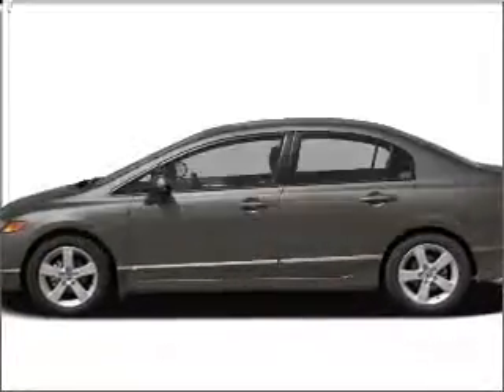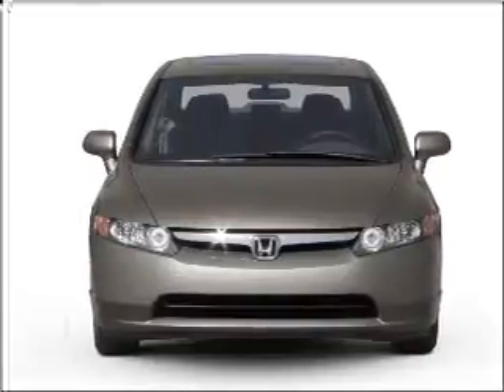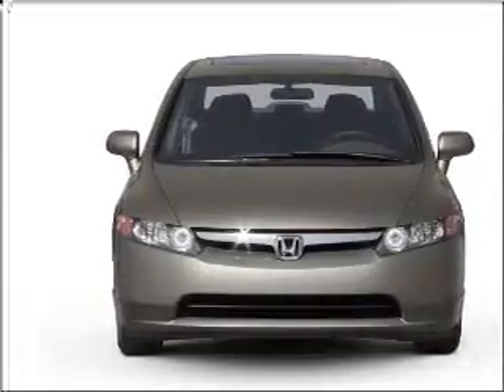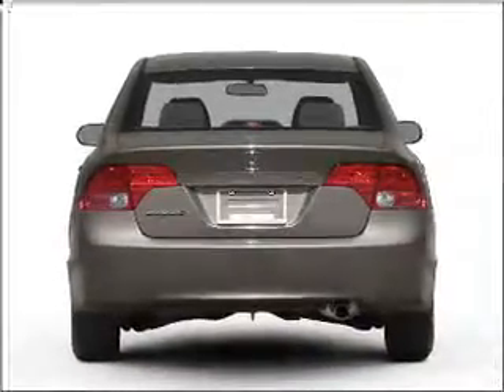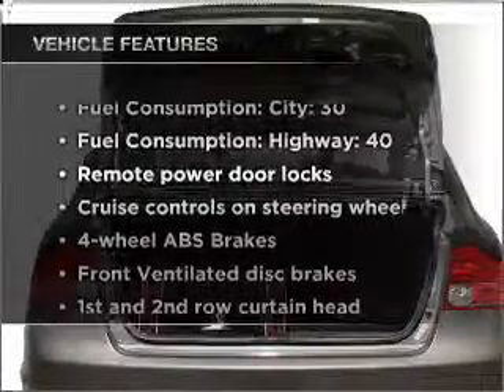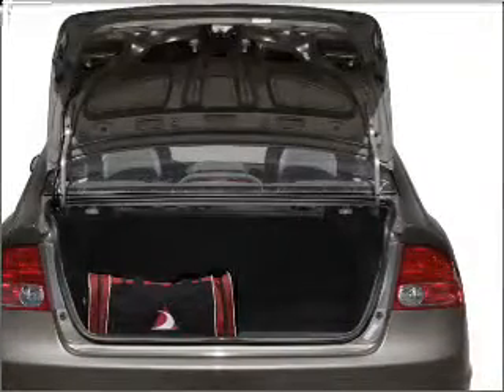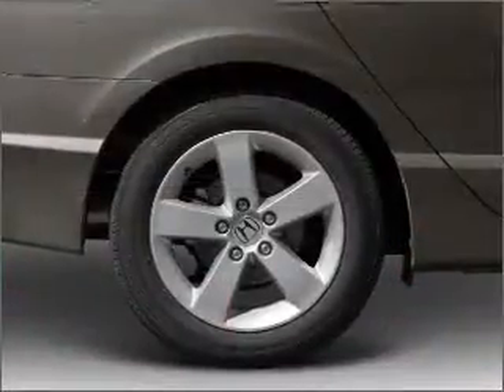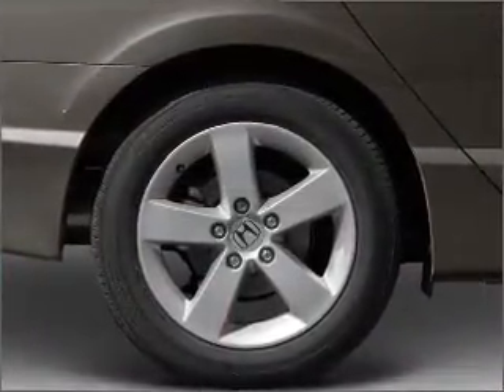2007 Honda Civic - Hamburg PA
Year: 2007
Make: Honda
Model: Civic
Trim: LX
Engine: 1.8 liter inline 4 cylinder 16 valve
Transmission: 5-Speed Automatic
Color: Blue
Mileage: 31864
Address:
41 Industrial Drive